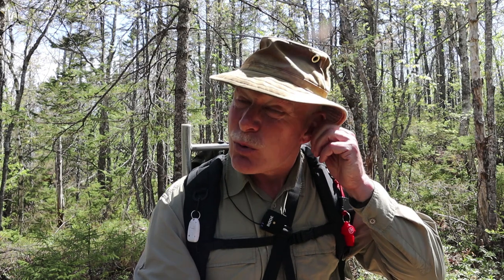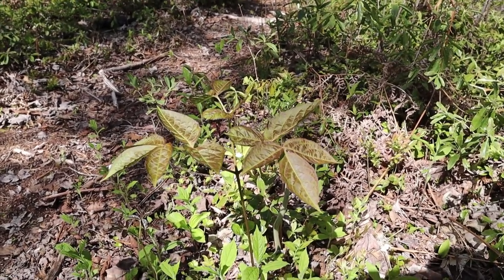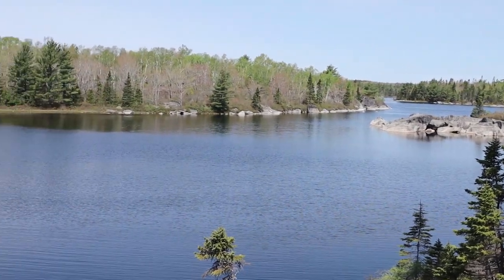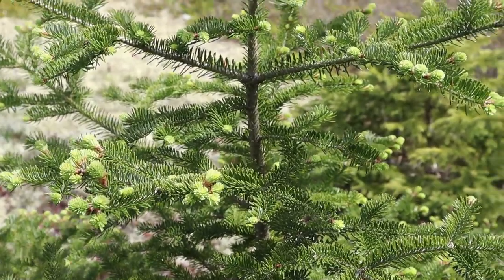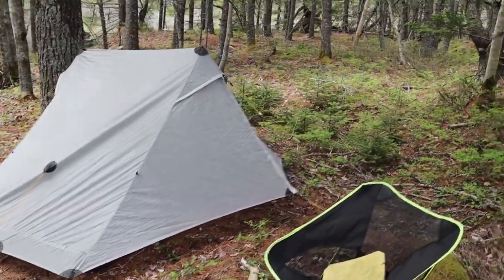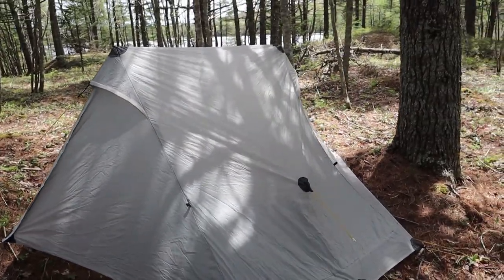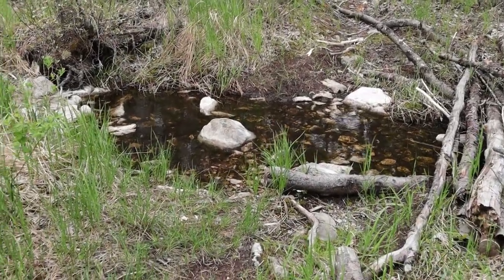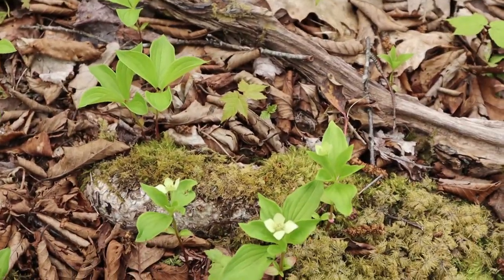Hike, Lunch and some Gear Testing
In this video I invite you to join me on a spring hike, see some new plants emerging, take a look at some gear I am testing and have a tasty lunch

Fiberglass Mat